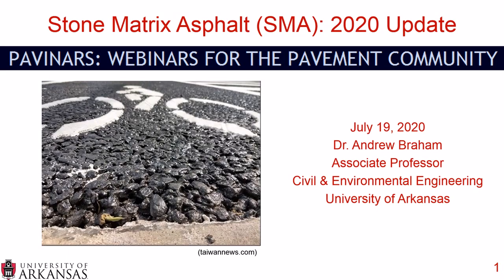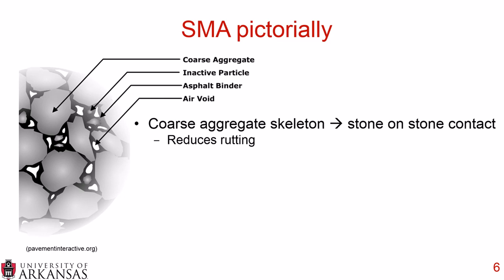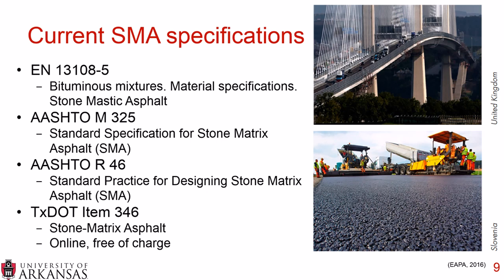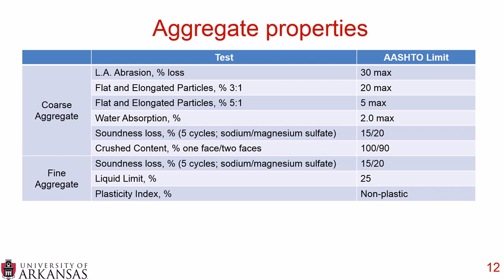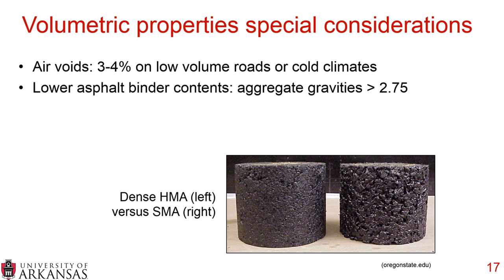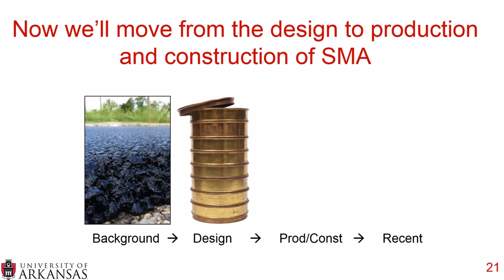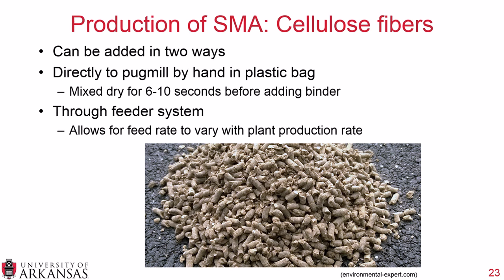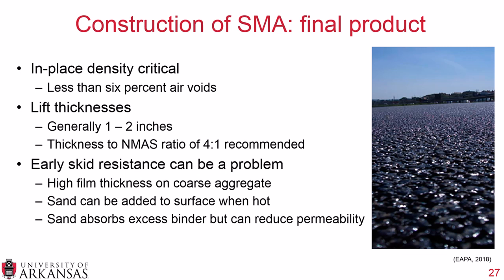Pavinar: Stone Matrix Asphalt (SMA): 2020 Update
Thank you to all of the viewers of the 2012 SMA recording.  Since the original recording has surpassed 1,000 views, this 2020 update provides a refreshed version of the original webinar.